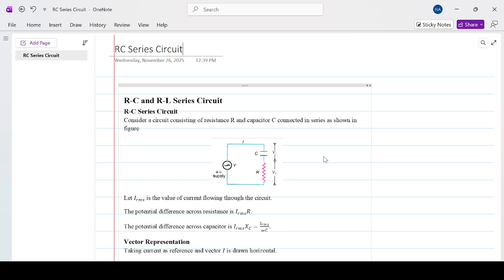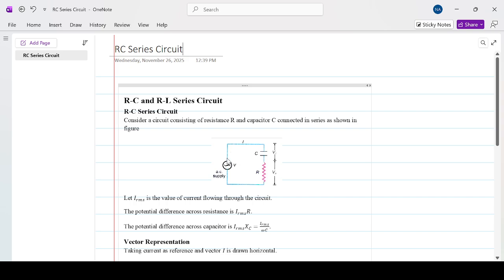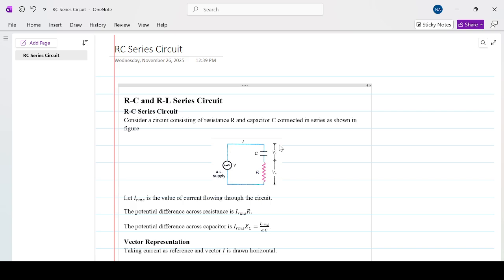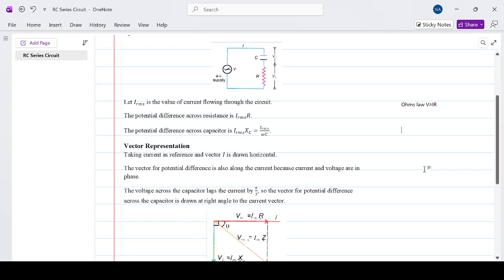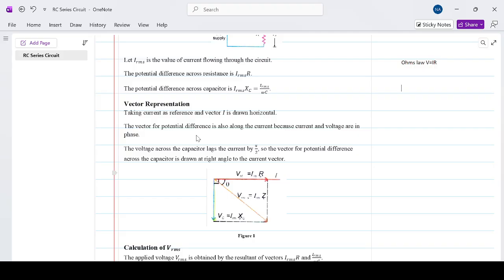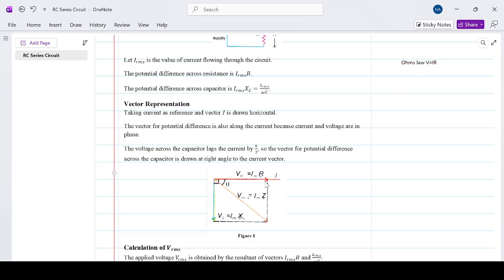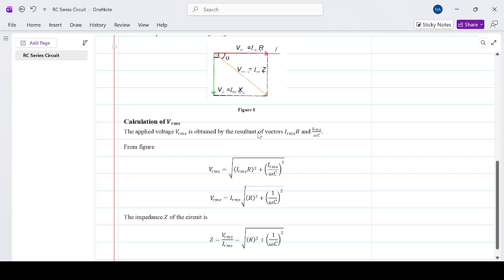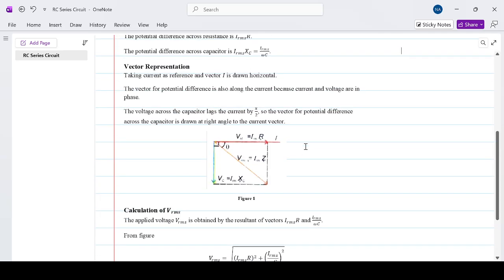RC Series Circuit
Welcome to today’s lecture! In this video, we explore the RC (Resistor–Capacitor) Series Circuit, one of the most fundamental and widely used circuits in electronics and physics.
RC circuit, RC series circuit, resistor capacitor circuit, RC time constant, charging and discharging of capacitor, capacitor charging, capacitor discharging, RC transient response.